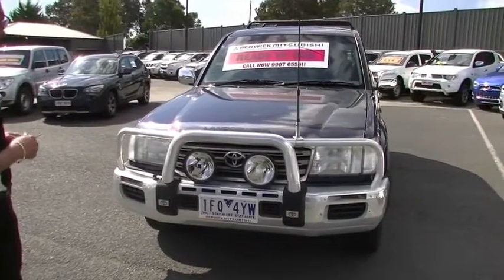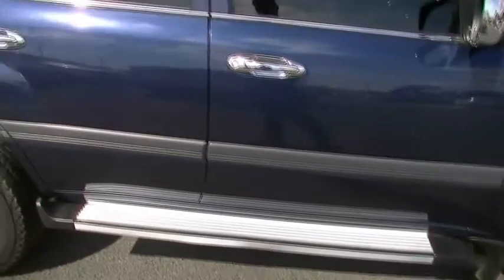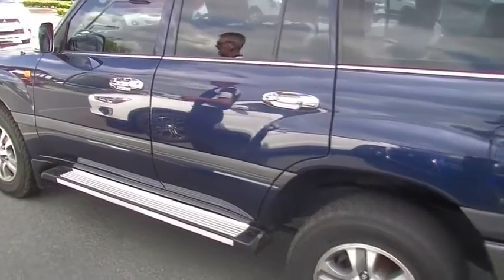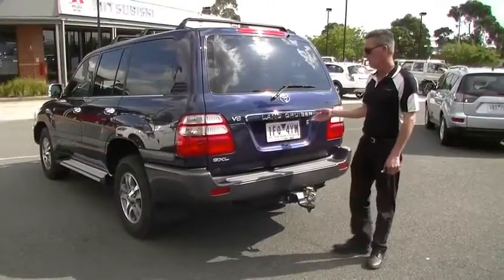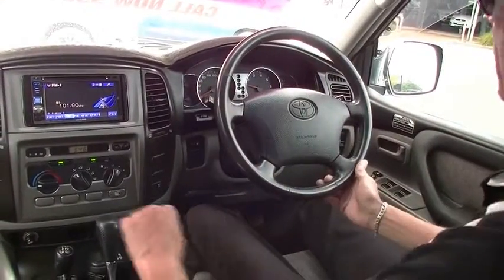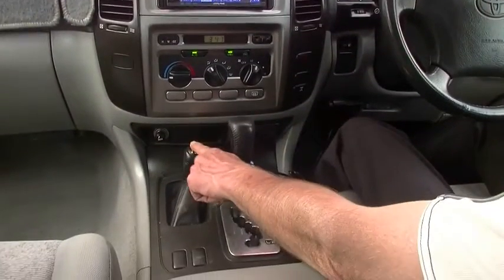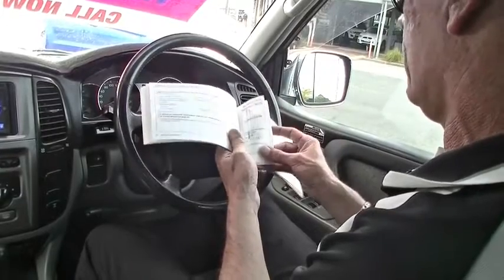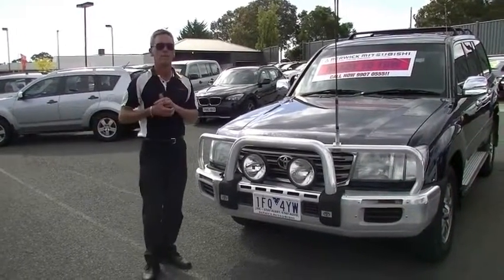2005 Toyota Landcruiser UZJ100R GXL Wagon 8st 5dr Auto 5sp 4x4 4.7i Review - B4659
A video walkaround tour of the 2005 Toyota Landcruiser UZJ100R GXL Wagon 8st 5dr Auto 5sp 4x4 4.7i Review - B4659 Presented by Mark Mcgregor Used Car Sales at Berwick Mitsubishi,